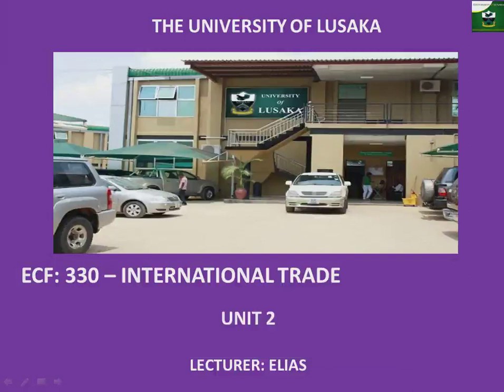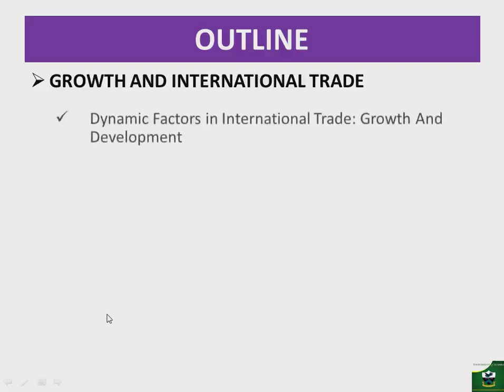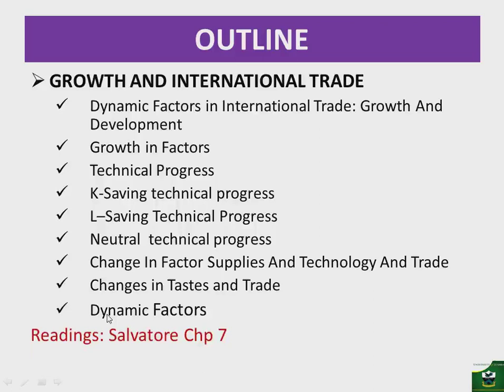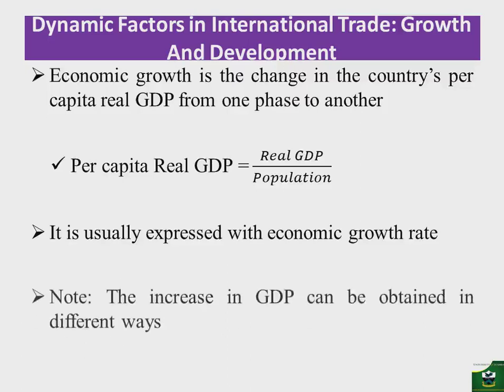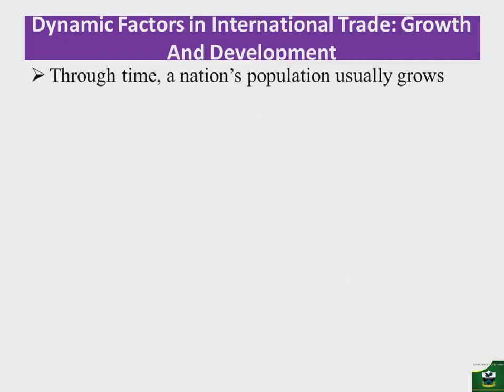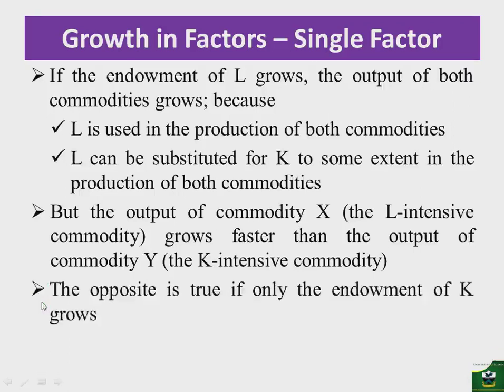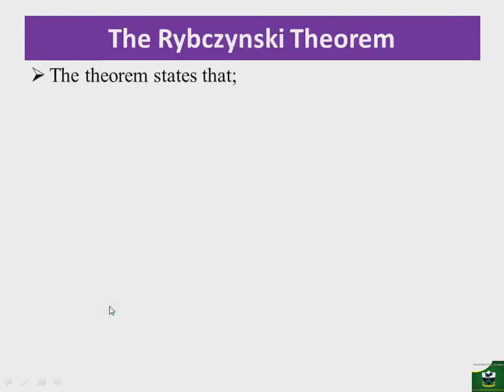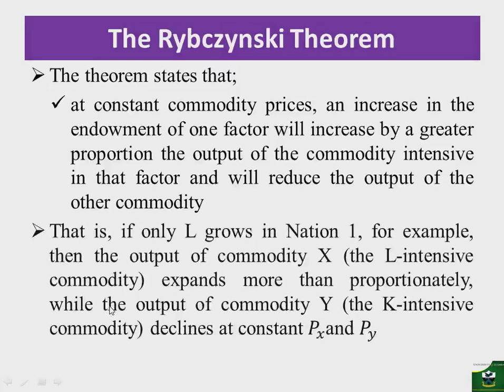ECF330 Unit 2 Session 1